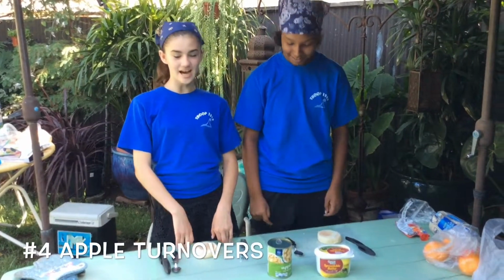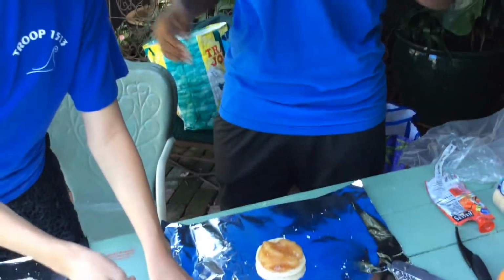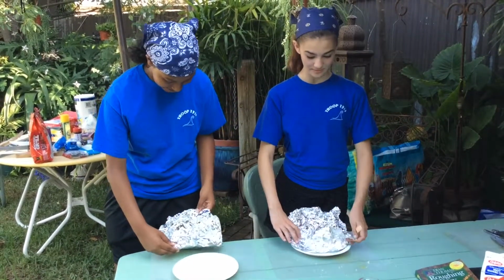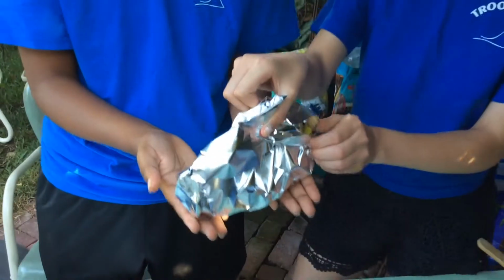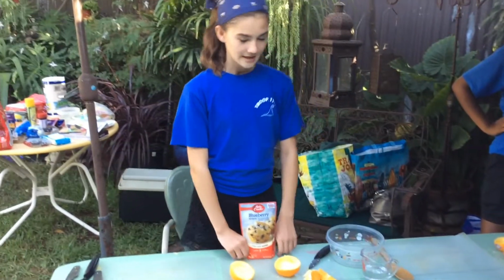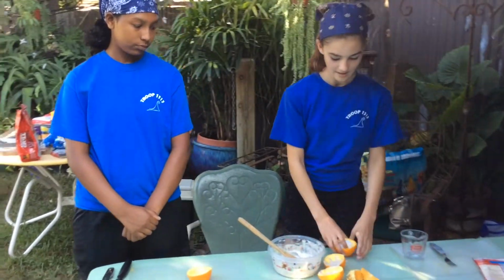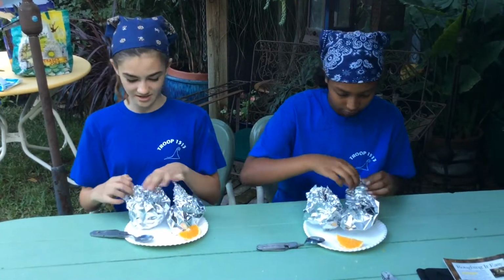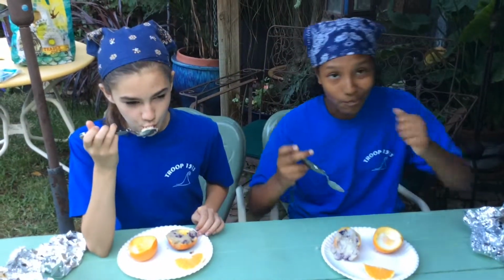Fun Campfire Cooking Part Two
Click Here For Part Three!!